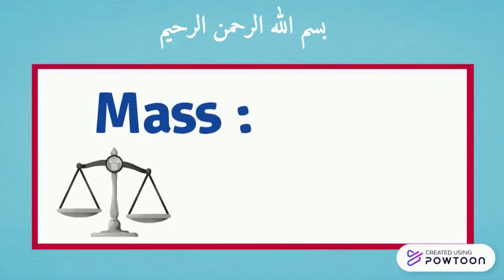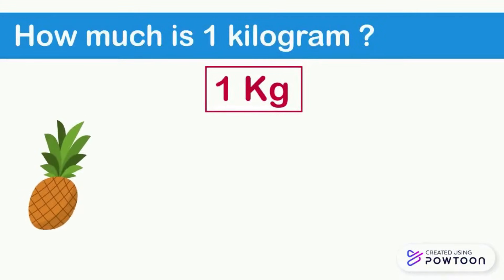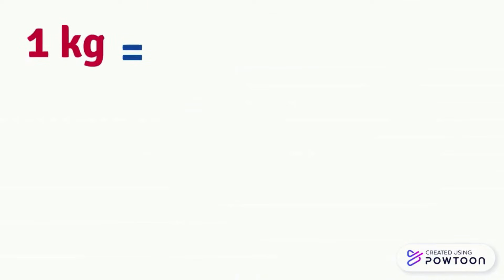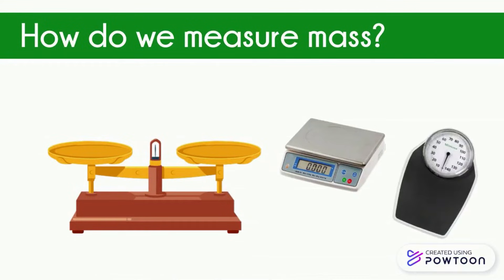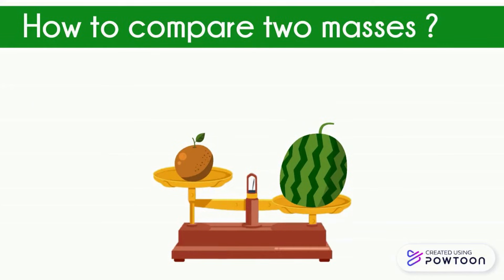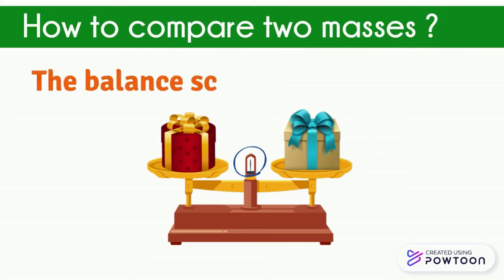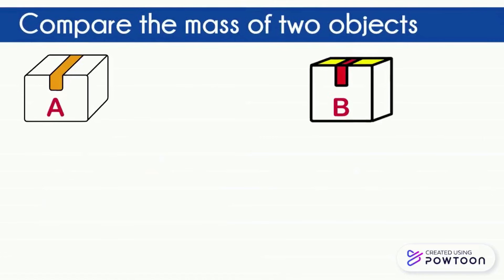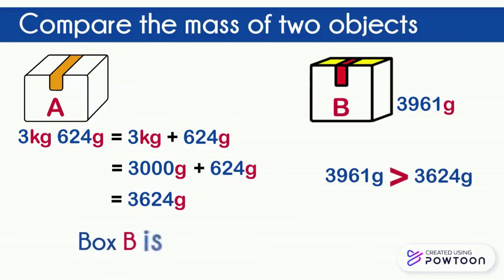Mass : the gram and the kilogram- grade 3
0:00 introduction
0:20 what is mass?
0:32 how much is 1 kilogram?
1:03 how much is 1 gram?
1:27 1kg = 1000g
1:37 some examples
1:58 how do we measure mass?
2:45 how to compare two masses?
3:39 how to know the mass of an object?
4:15 compare the mass of two objects.